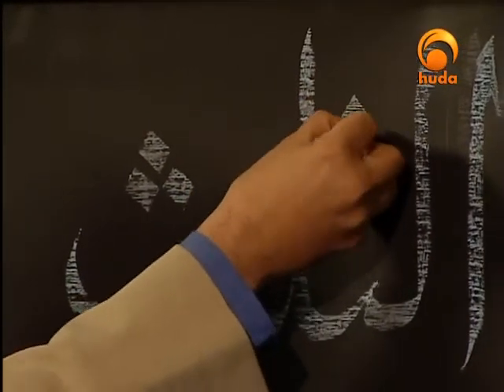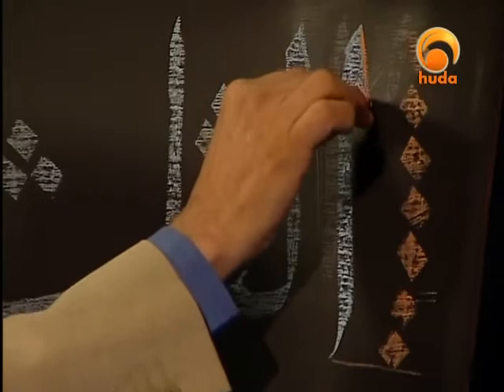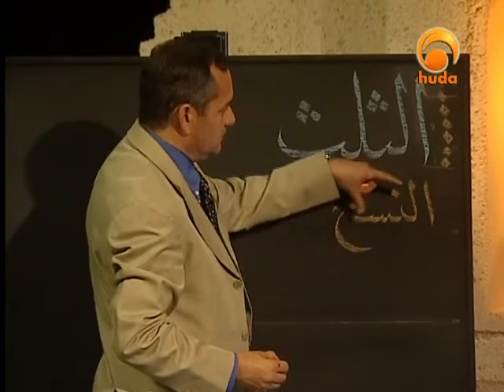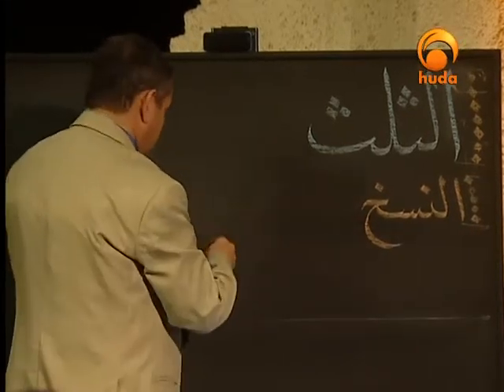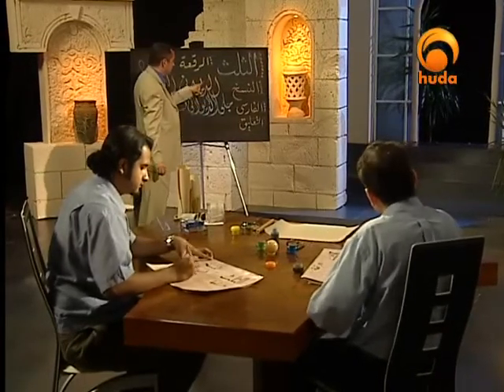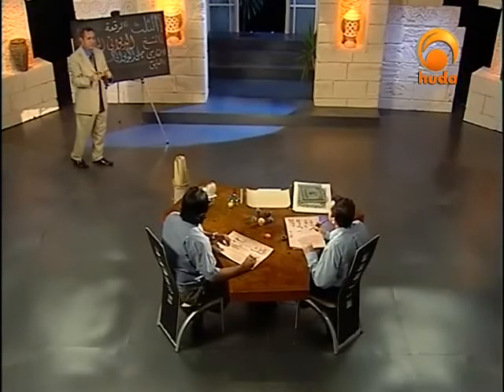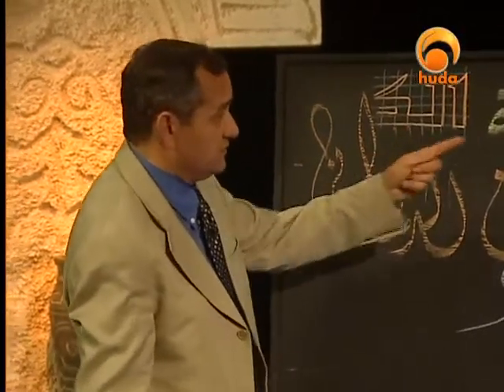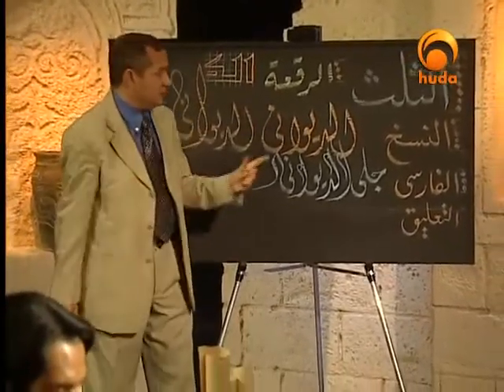The Calligrapher Dr Khalifa Al Sheemy Huda channel 02